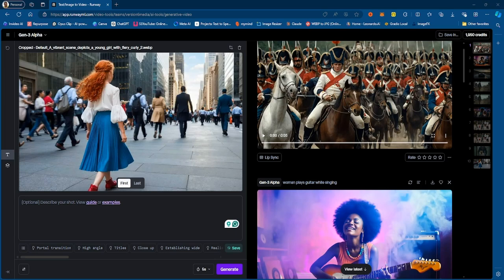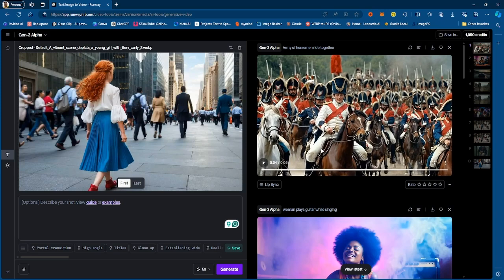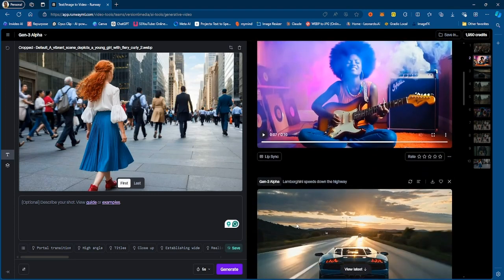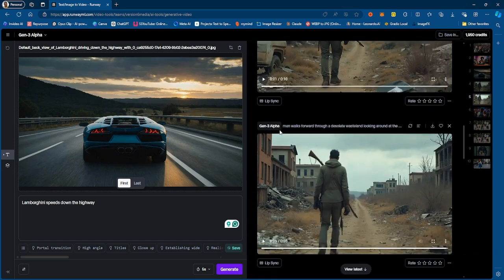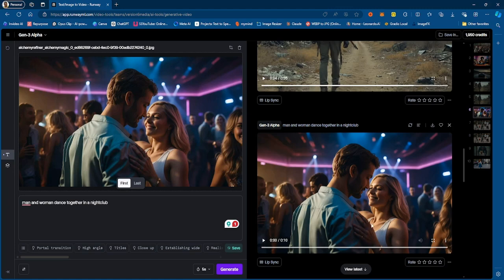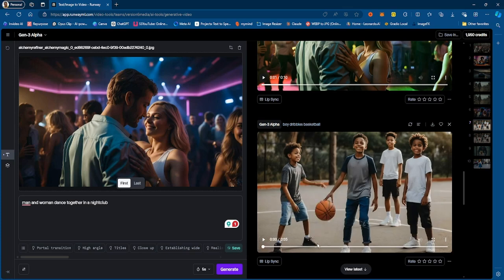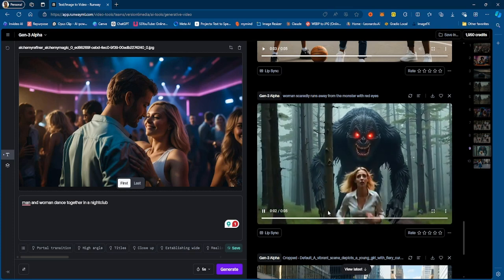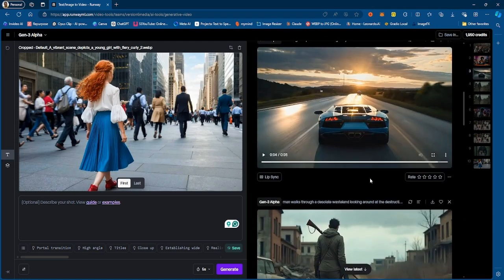Runway Gen 3 Image to Video Generation May Be the Best One Yet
Checkout the groundbreaking features of Runway Gen 3, the latest AI tool transforming the world of image-to-video generation. This new release from Runway is pushing the boundaries of what's possible with artificial intelligence, offering unprecedented capabilities for creators, filmmakers, and digital artists. Watch as we dive deep into its innovative features, performance, and why it may be the best one yet!